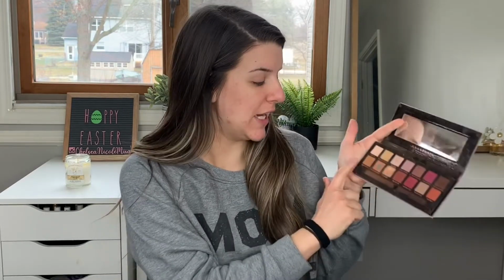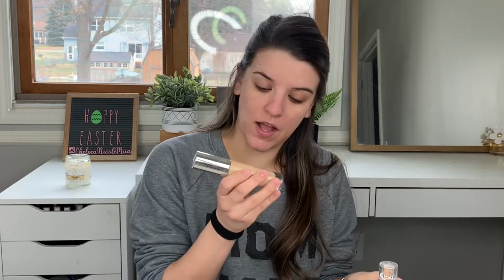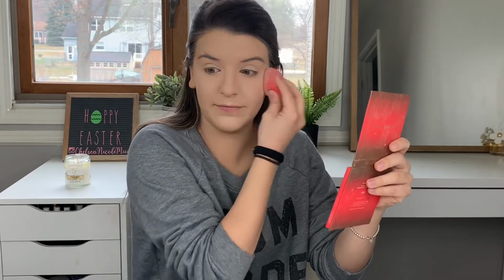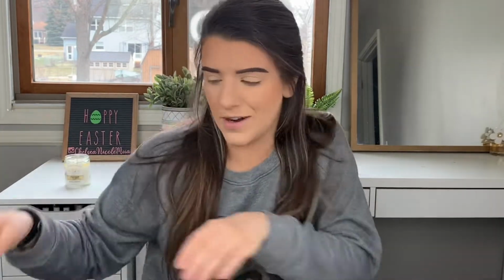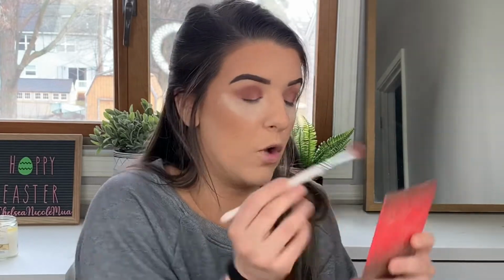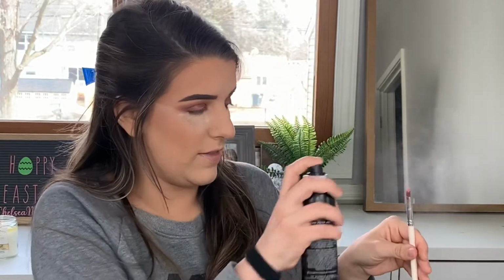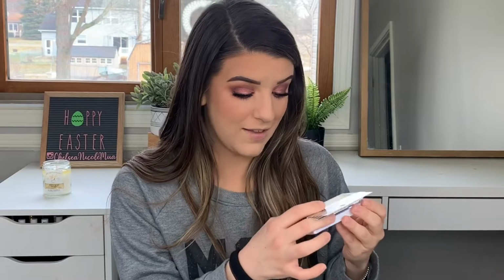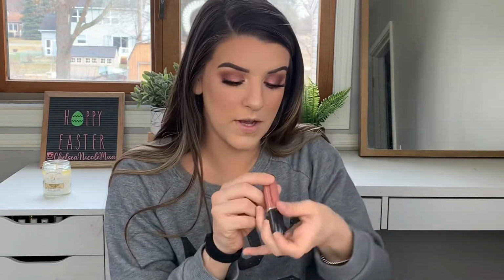EASY SPRING MAKEUP LOOK TUTORIAL || NEW TATCHA LIQUID SILK CANVAS PRIMER || CHATTY GRWM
Hi guys!! It was so nice to sit down and just play with makeup!